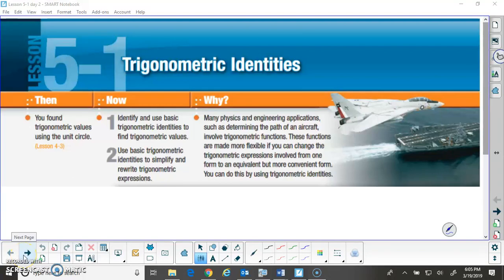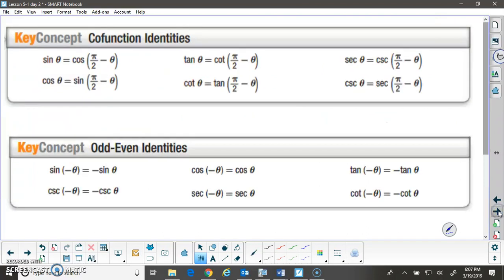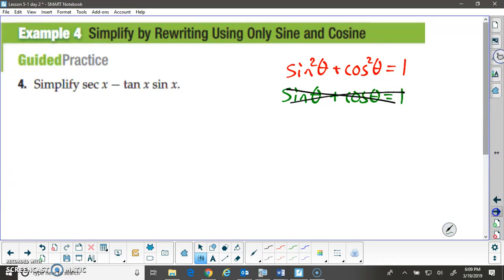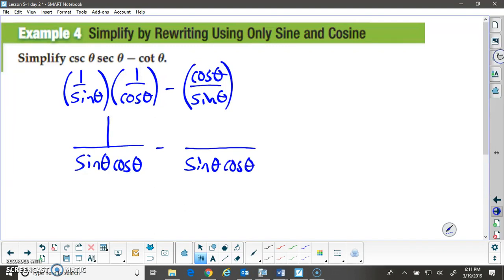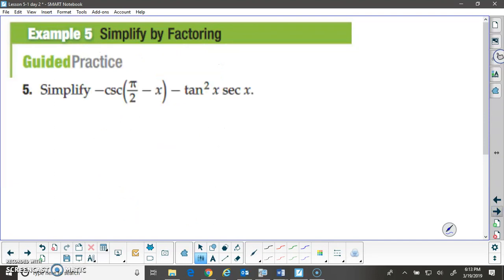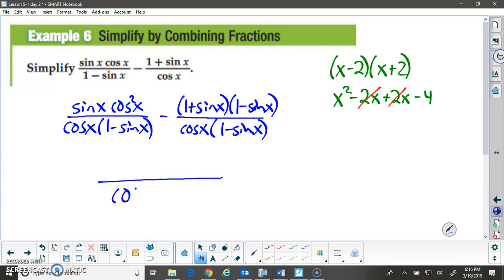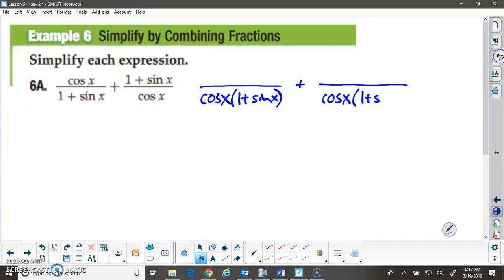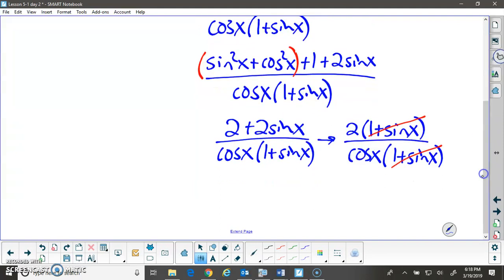AM Lesson 5 1 day 3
Using trig identities